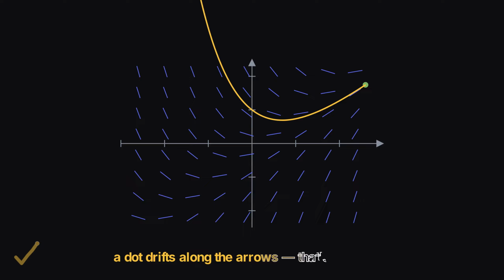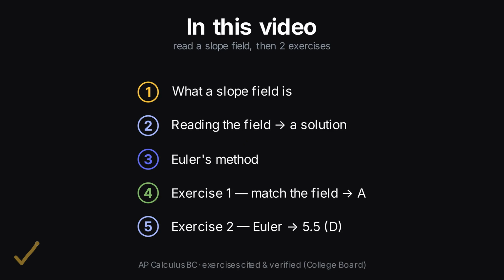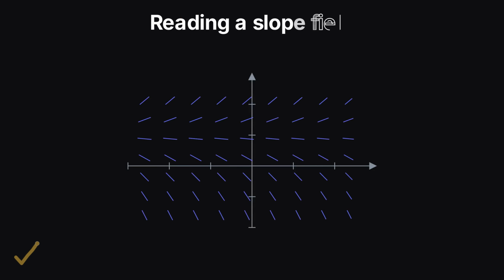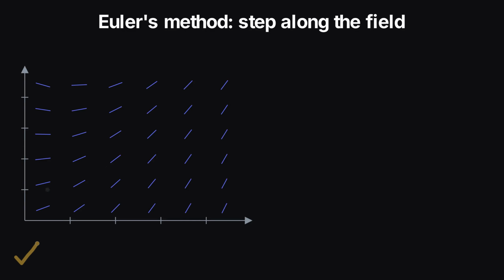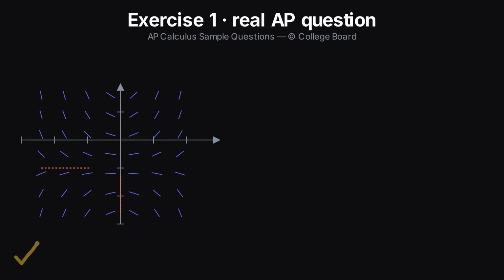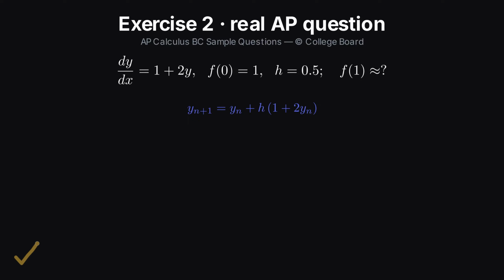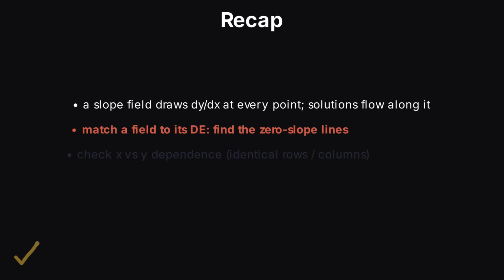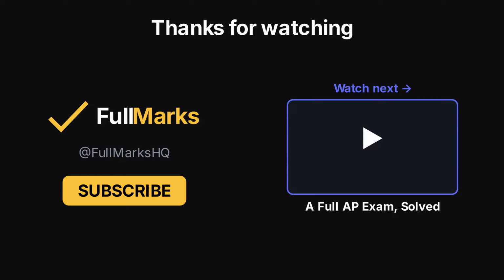Slope Fields: See a Solution Before You Solve It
A differential equation is really a map of arrows: at every point it tells you which way to go. Draw those arrows - that's a slope field - and a solution curve is just the path that follows the current. We read a field, follow it to a solution, step along it with Euler's method, then solve two real AP exam questions start to finish.

Chapters:
0:00 Cold open
0:25 In this video
0:33 What a slope field is
1:04 Reading the field - a solution curve
1:30 Euler's method
1:58 Exercise 1 - match the slope field (→ A)
2:26 Exercise 2 - Euler's method (→ 5.5, D)
3:08 Recap

Both worked problems are real questions from College Board's official AP Calculus Sample Questions, recreated in our own words and solved step by step. Every solution was verified against the official answers.

Sources: AP Calculus AB/BC Course and Exam Description (CED, Unit 7) and official Sample Questions (AB #5 slope-field match → A; BC #2 Euler's method → 5.5, D), College Board - apcentral.collegeboard.org.